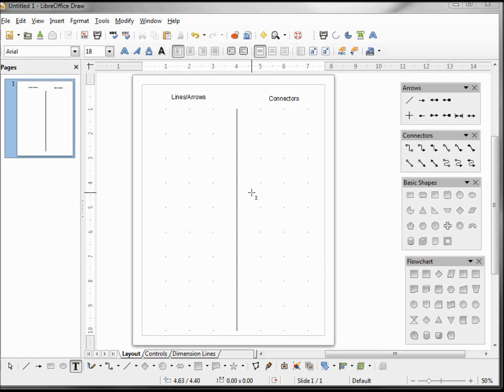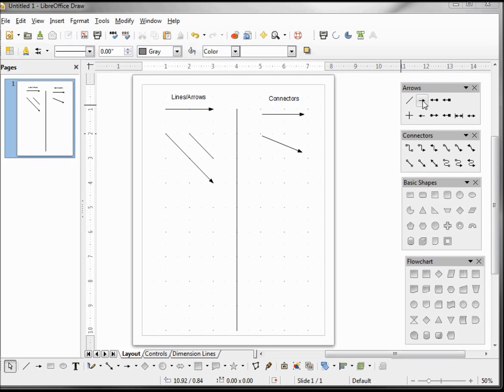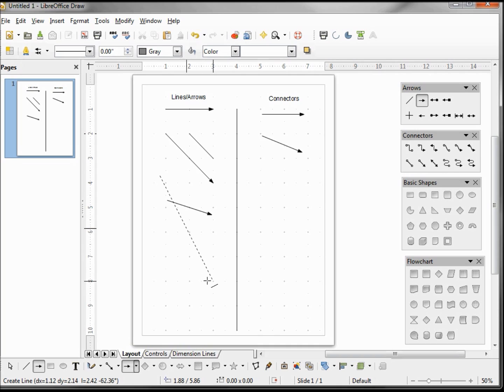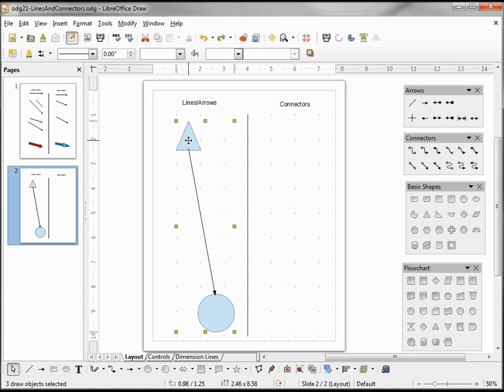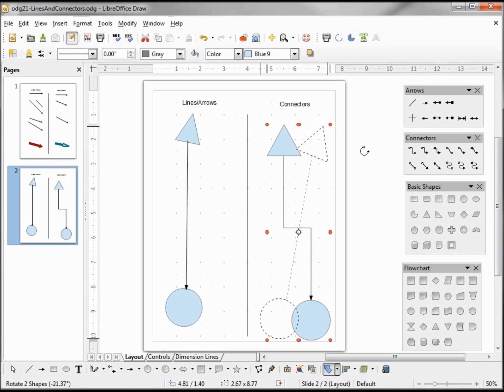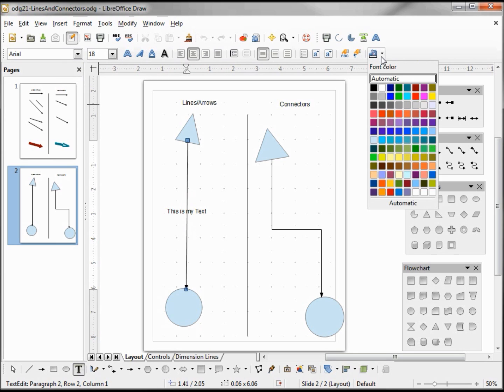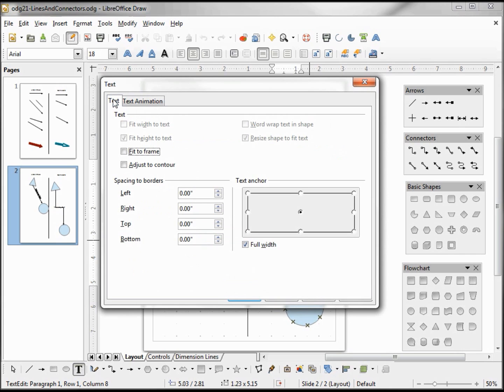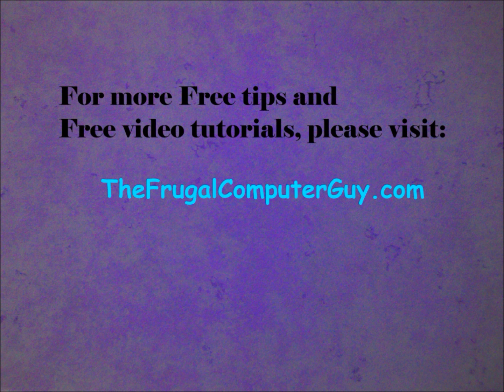LibreOffice Draw (21) Lines and Connectors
A look at the differences and similarities between lines and connectors.